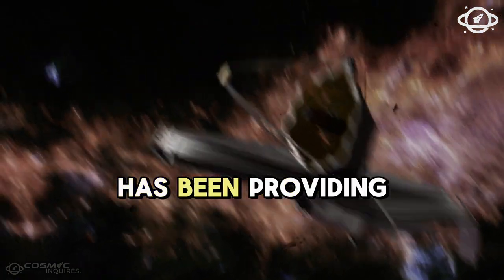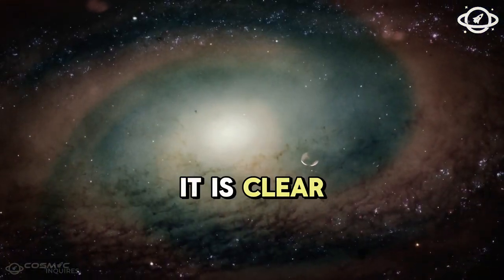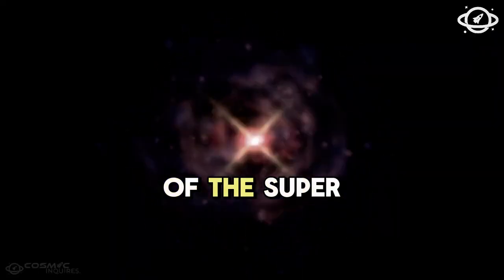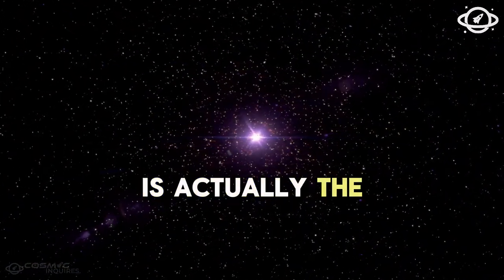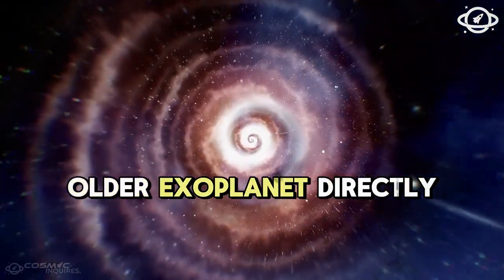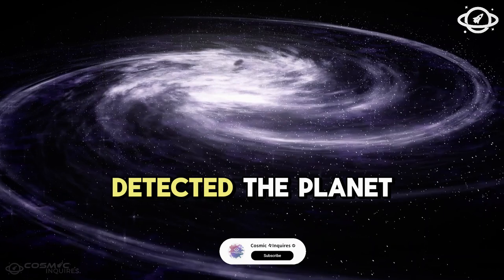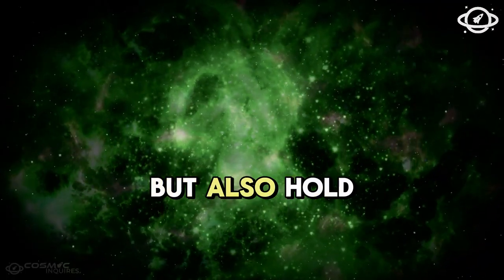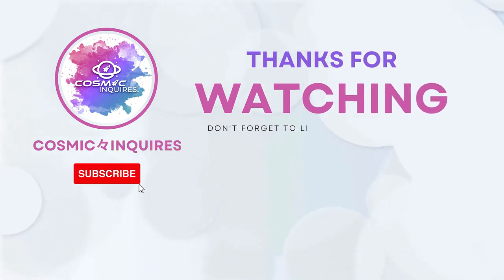The James Webb Telescope Just Sent Back Terrifying New Images That We’ve Never Seen Before!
The James Webb Space Telescope has once again stunned the world by sending back chilling new images that defy our understanding of the cosmos. What do these mysterious images reveal, and what secrets could they be hiding? Prepare to be amazed as we explore the latest and most terrifying findings from the depths of space.